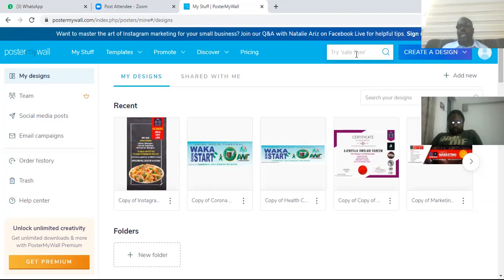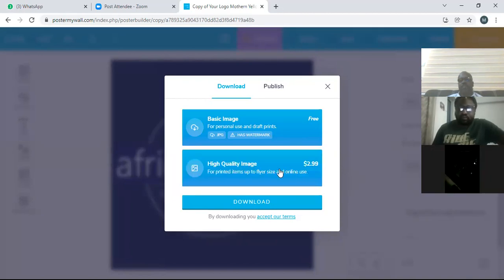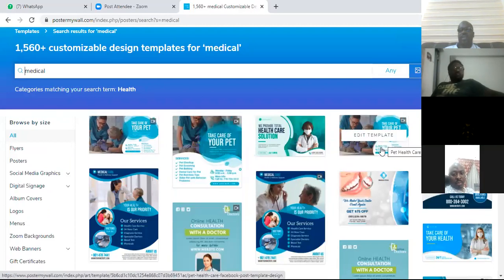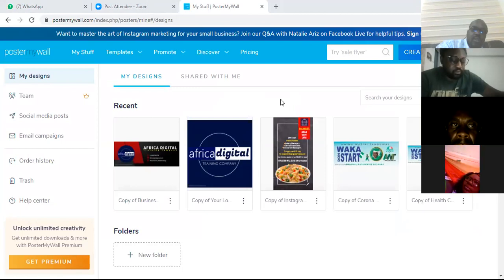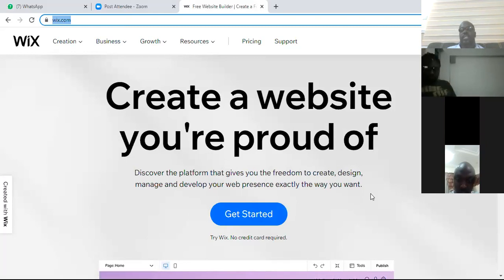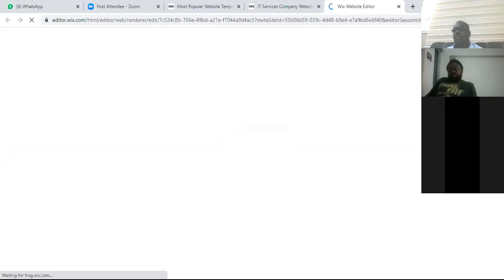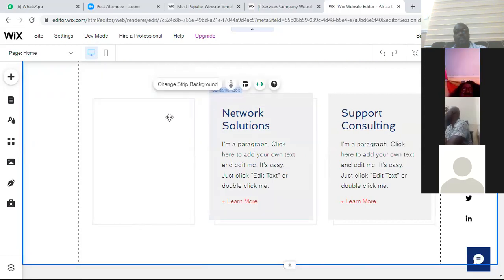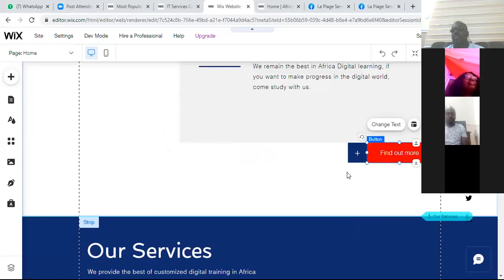DIGITAL MARKETING MASTER CLASS ZOOM SESSION WITH LA PLAGE SERVICES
This is part of the series of training program put up for Nigerians in January 2022 to improve on their Digital Skills, it is sponsored and provided for FREE thanks to an NGO YFSD and GPVT-UK while it is being facilitated by La Plage Services (LPS)